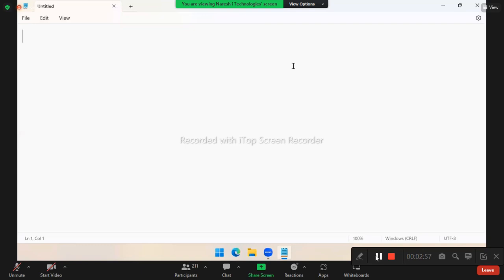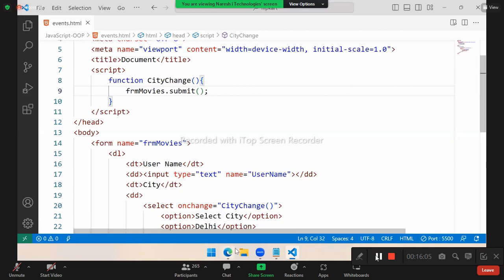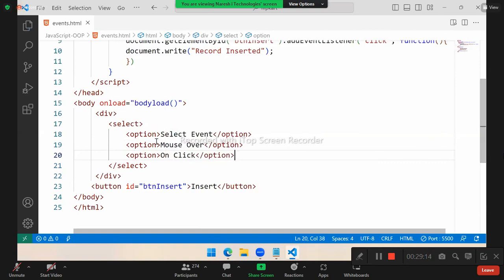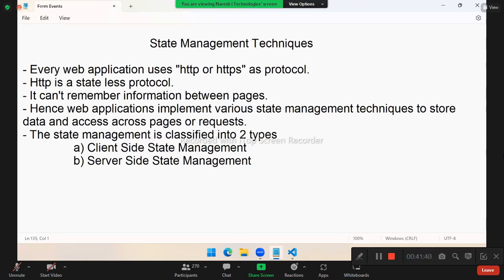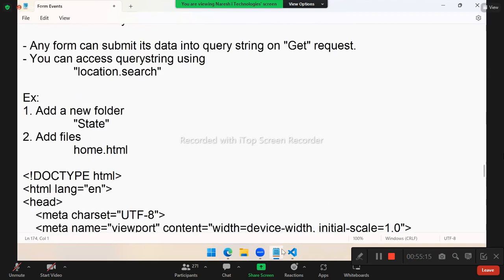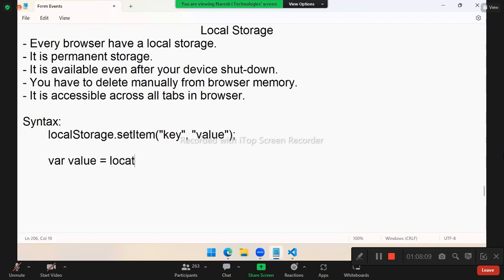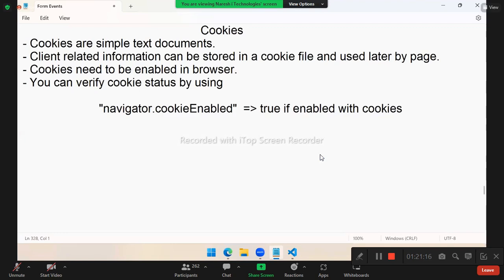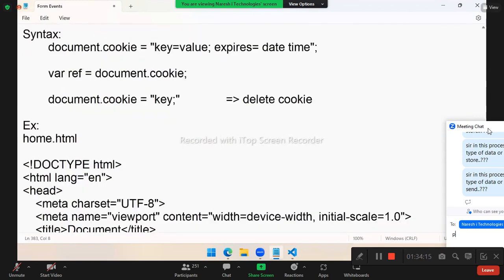Day-56-HTML CSS & Java Script By Sudhakar